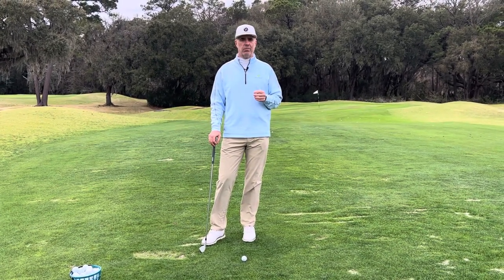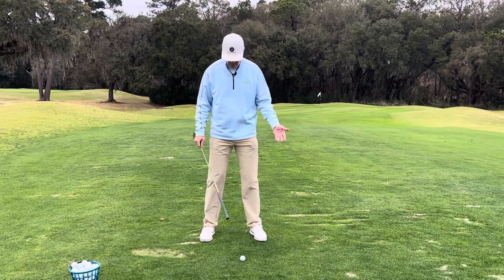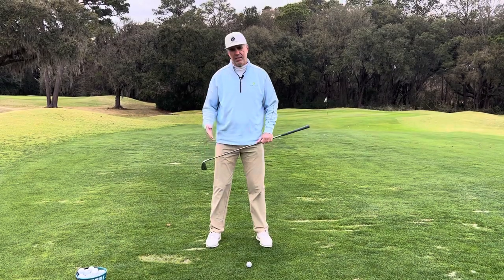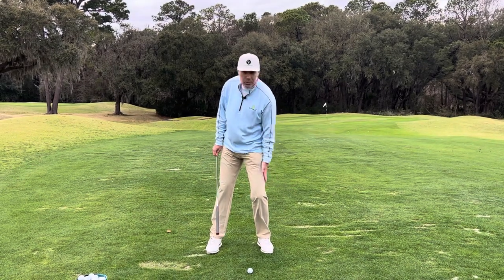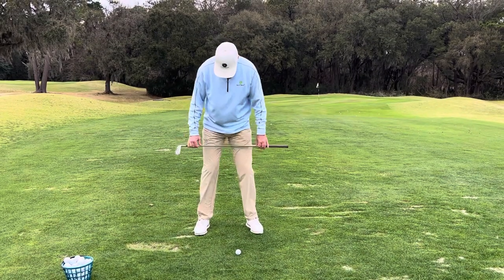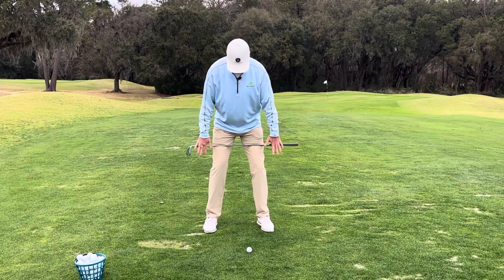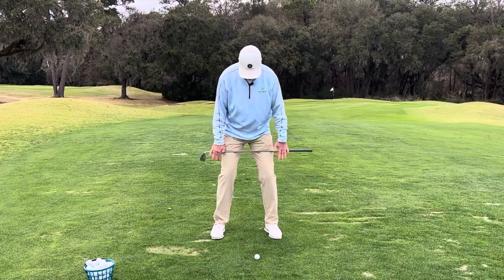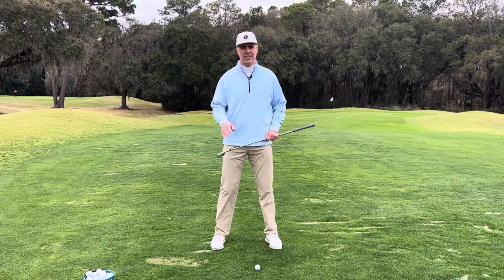How to Determine: A) Pivot and B) Head movement for your swing | The Golf Paradigm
Does your head move in the back swing and what type of pivot should you have?

I learned this from following nationally renowned teacher Mike Adams, a PGA National Teacher of the Year, and his Bio Swing Dynamics system. You can learn more about Mike and Bio Swing Dynamics by following him on social media.

To determine your pivot type:
1) Assume your golf address position
2) Holding a golf club towards the ends, place the club across your thighs
3) Keeping the shaft against your thighs, make a full back swing motion - i.e. full turn

How to identify your pivot. If at the completion of the backswing if you notice more of your pressure on:
a)  your lead leg (target side) and you appear to be leaning slightly towards the target, you have a front post pivot. Front post pivot golfers will appear to have no head movement, or almost a slight reverse tilt, similar to the Stack and Tilt system.
b) you appear to be symmetrical with the pressure and weight equally balanced, you have a center post pivot. In this type of pivot the head will appear to not move laterally while staying centered over the middle of the stance.
c) you appear to have moved somewhat laterally, and the pressure is on your trail leg, you have a rear post pivot. Rear post pivot golfers will appear to have a subtle head movement towards the trail leg. Some may call this a lateral head shift.

It is recommended to do the identification test in front of a mirror to identify your post style. If you are having trouble ask a golfing friend to help you.

Want to hear from great coaches, fitness guru's, industry leaders and more? or on all major podcast apps.